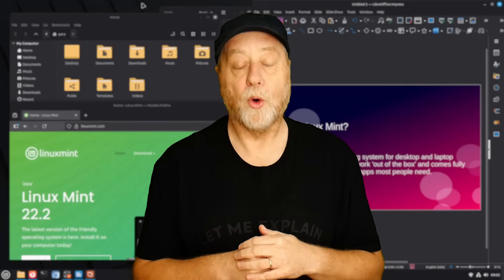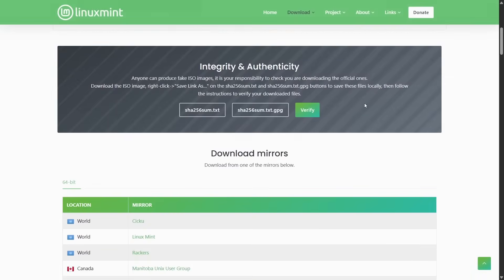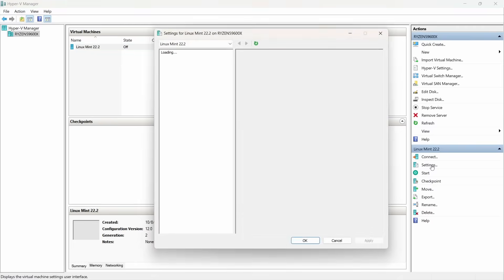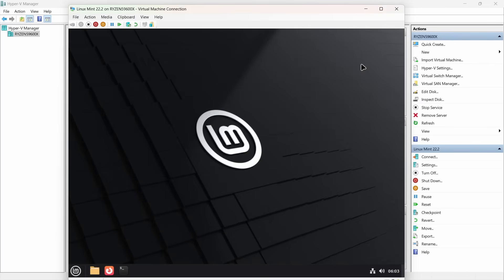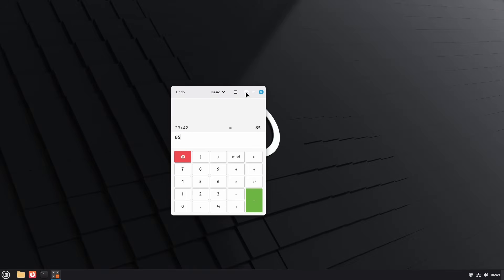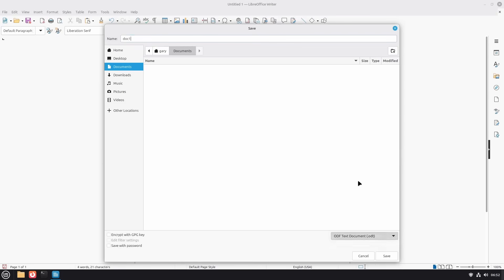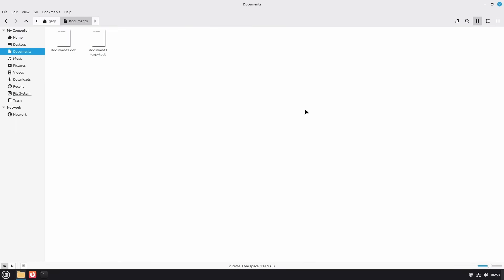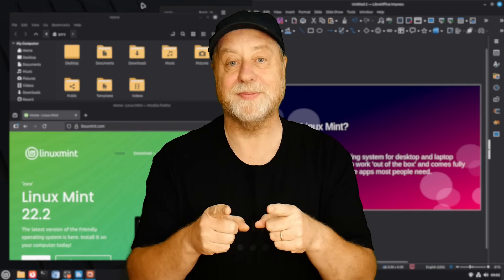The Simplest Way to Try Linux: Hyper-V Setup + Desktop Walkthrough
In this video, I'll walk you through the step-by-step process of installing Linux Mint in a Hyper-V virtual machine, so you can try Linux risk-free on your Windows PC. Plus,  for absolute beginners I include a tour of the Linux Mint desktop. Whether you're new to Linux or just curious, this tutorial makes it simple to get started.
00:00 Intro
01:19 Enable Hyper-V
01:50 Get Linux Mint
02:22 Create a new Virtual Machine
04:24 Install Linux Mint in a VM
05:55 Linux Mint Tour
14:14 Outro